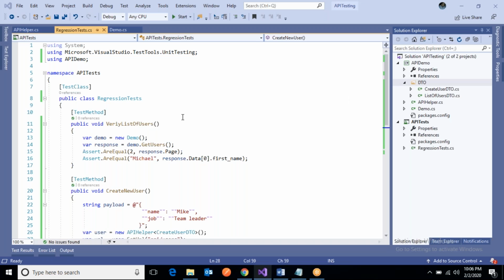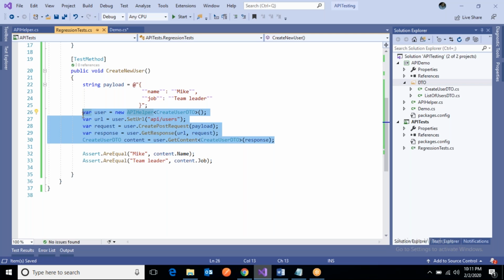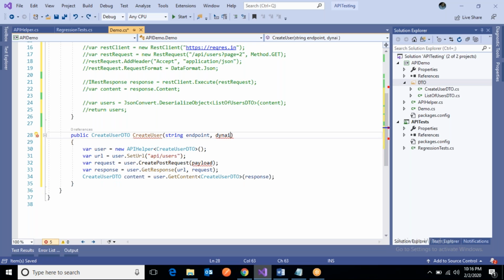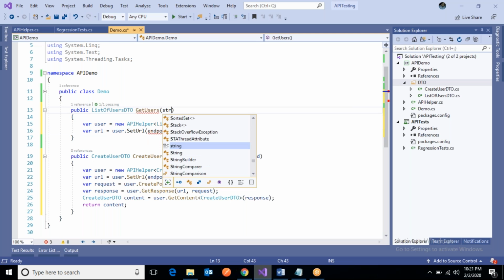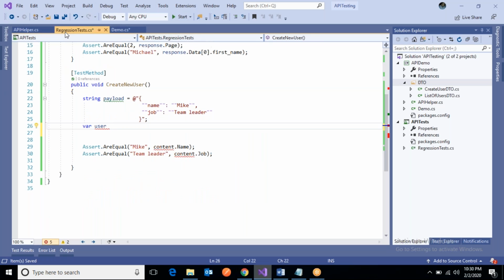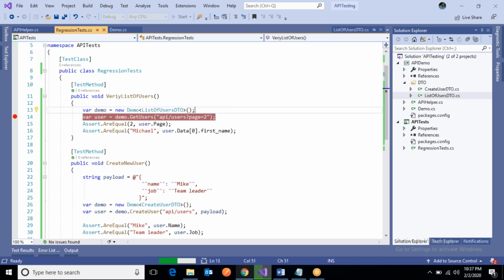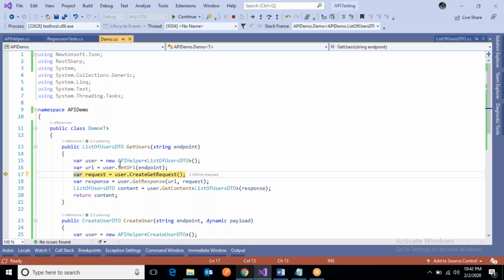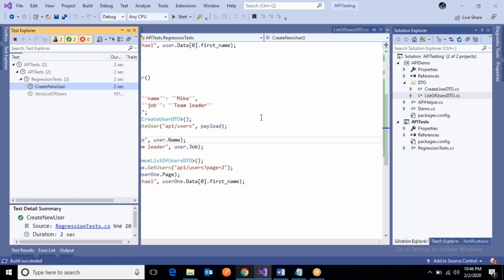RestSharp: REST API testing using C# RestSharp and Json.NET - Part 2 | Framework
RestSharp is a powerful library to automate REST API using C#. In this video I will explain about important part of RestSharp and how to automate your REST API tests. I have used NewtonSoft Json.NET to serialize and deserialize JSON.

RestSharp
API testing
WebServices Tutorial
Rest APIs
API Automation using C# RestSharp
Tests d'API REST à l'aide de C # RestSharp et Json.NET

REST API-testen met behulp van C # RestSharp en Json.NET

REST API testování pomocí C # RestSharp a Json.NET

REST-API-Tests mit C # RestSharp und Json.NET

Teste da API REST usando C # RestSharp e Json.NET

اختبار REST API باستخدام C # RestSharp و Json.NET

C # RestSharp ve Json.NET kullanarak REST API testing